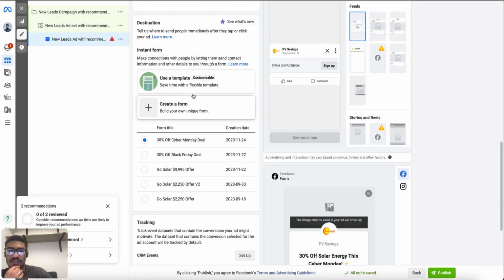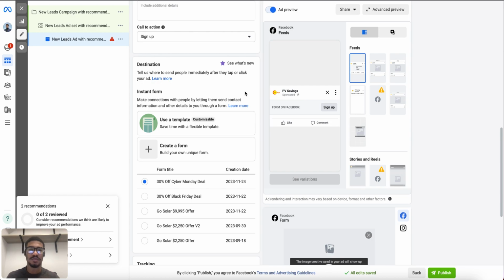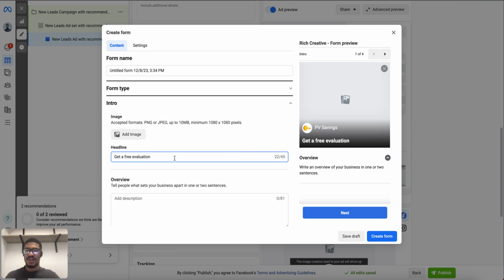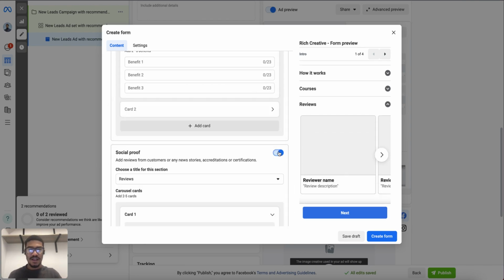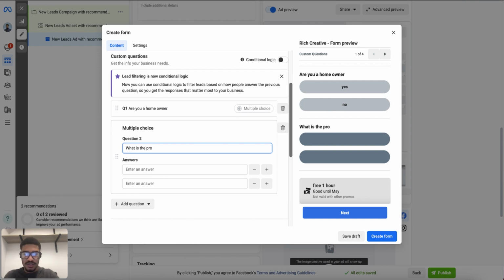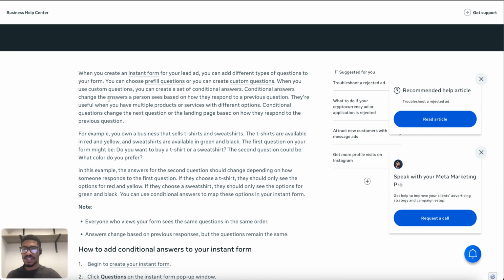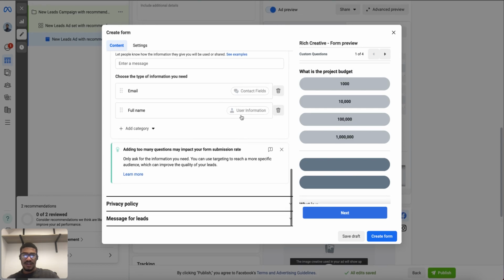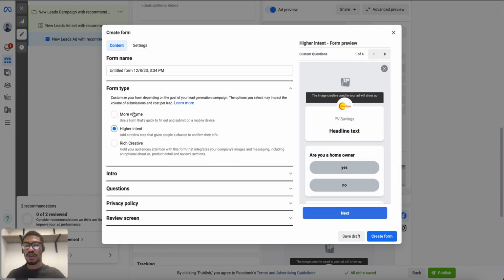Facebook Lead Ads Walkthrough